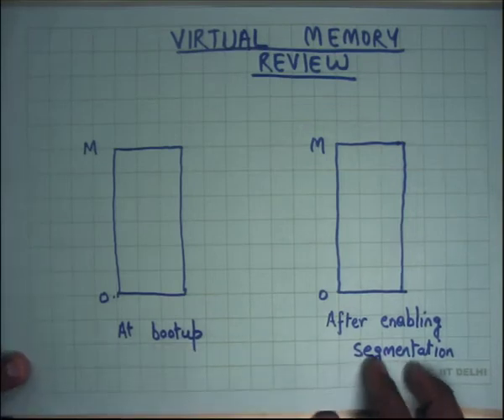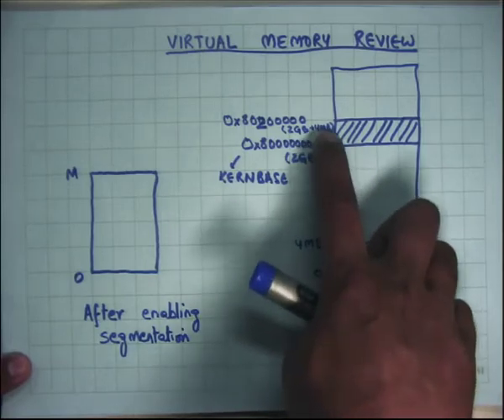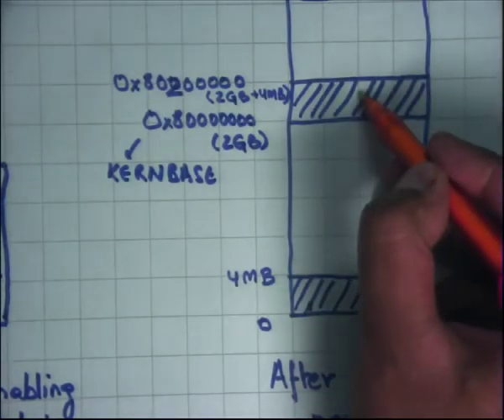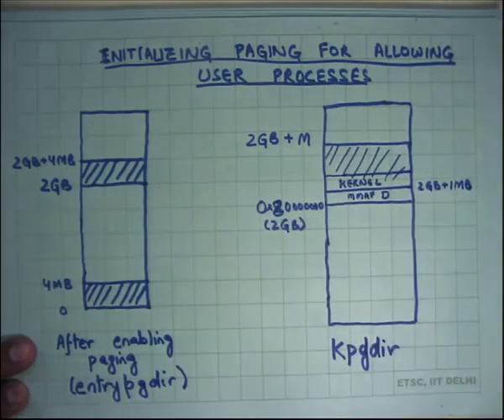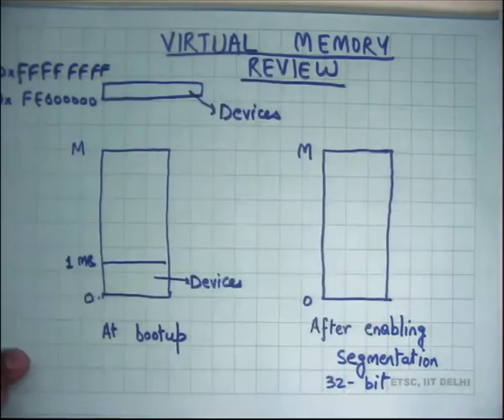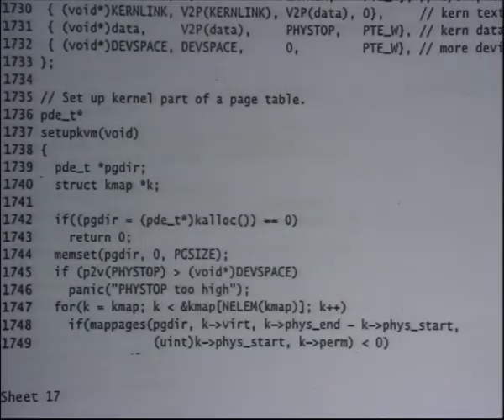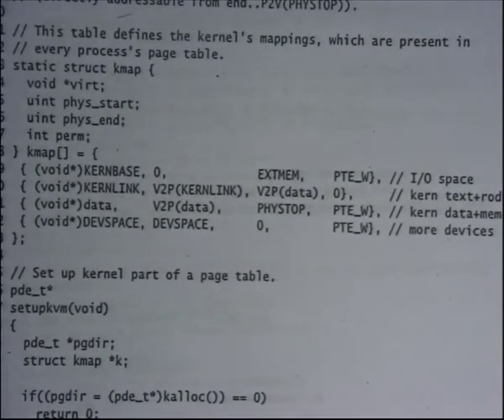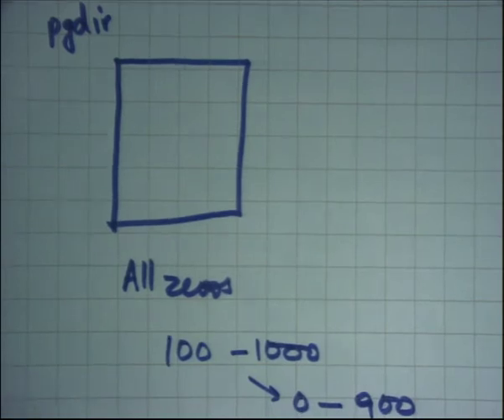OS Lecturere 15 : Setting up page table for user processes